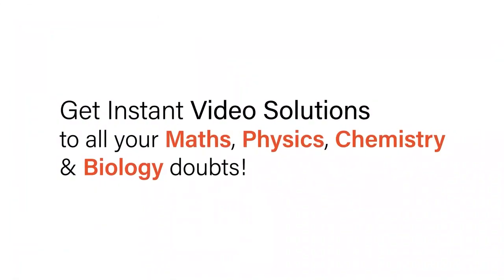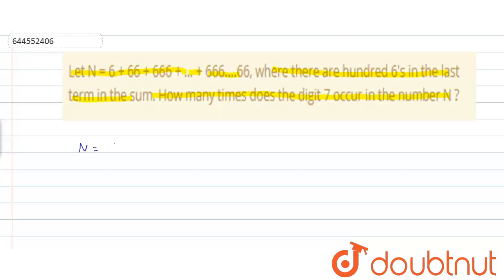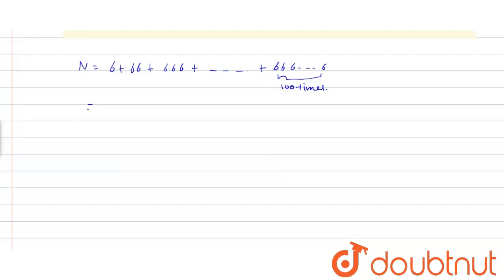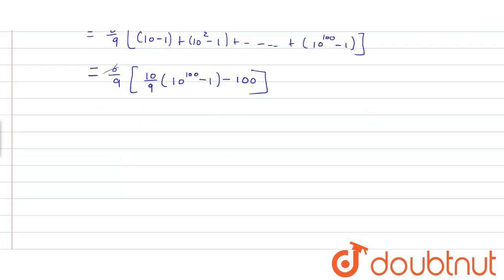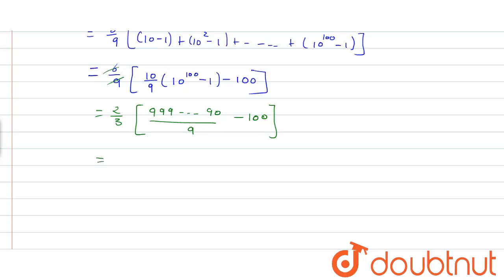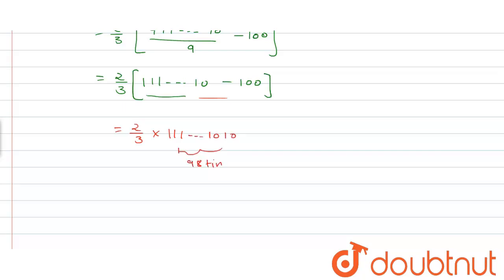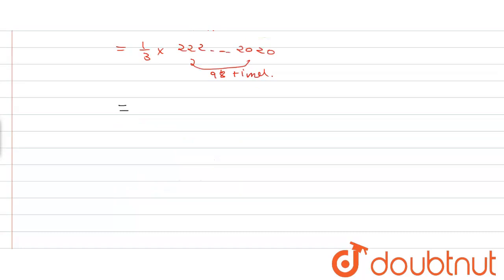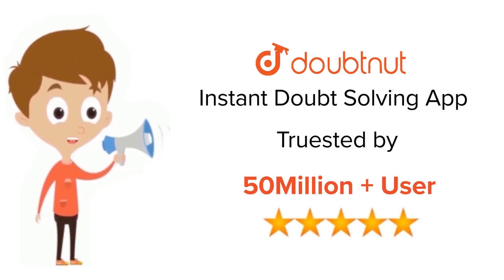Let N = 6 + 66 + 666 + ... + 666....66, where there are hundred 6\'s in the last term in the sum...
Let N = 6 + 66 + 666 + ... + 666 66, where there are hundred 6\'s in the last term in the sum. How many times does the digit 7 occur in the number N ?
Class: 12
Subject: MATHS
Chapter: NUMBER THEORY
Board:IIT JEE

👉 Have Any Query? Ask Us.